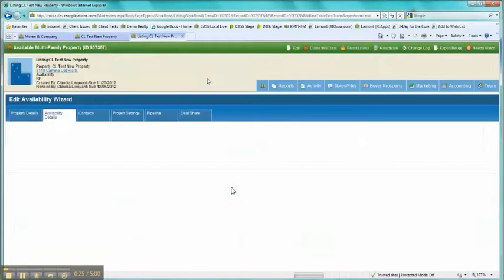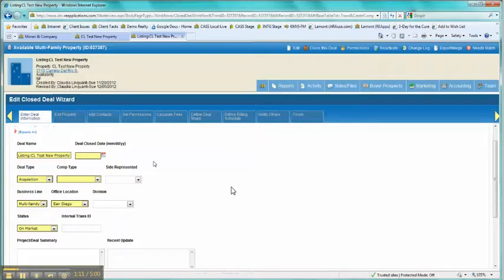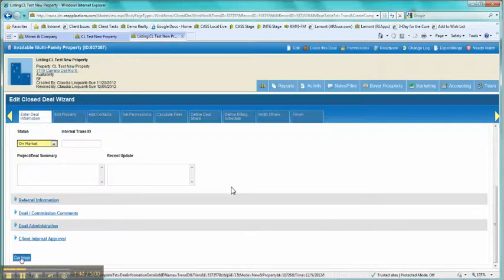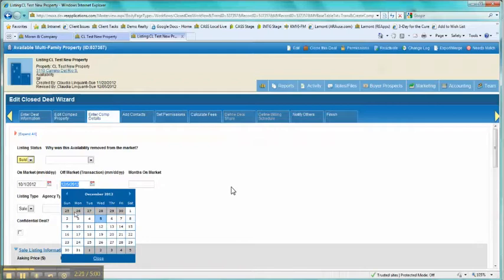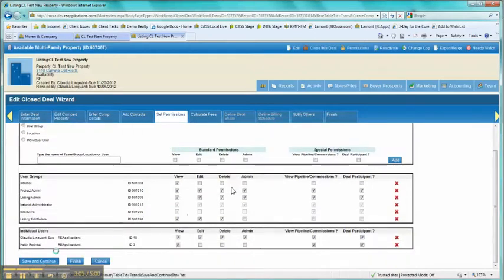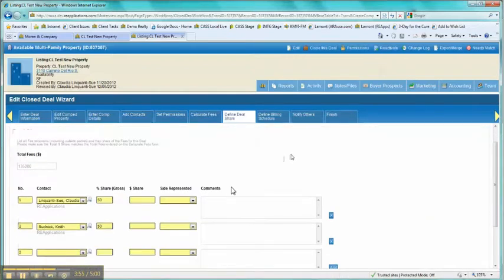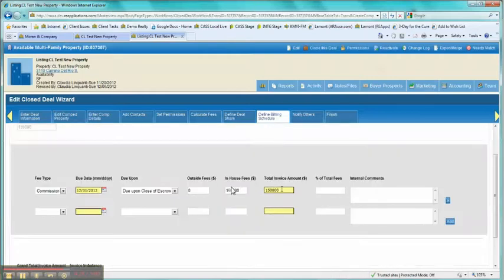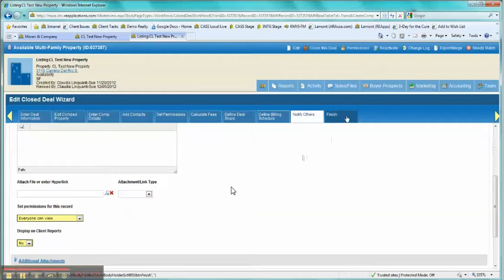Close Deal from Sale Availability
How a broker or other user can create a closed deal from an Availability (Sale transaction). Valid for users who have the CTS user groups for New, FeeCalcMatrix, DealShare and Billing Schedule.